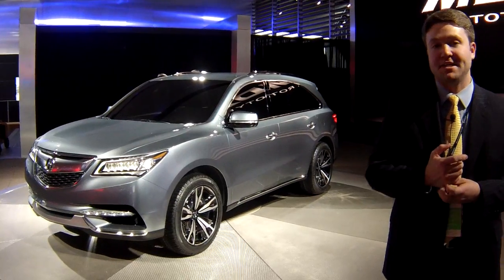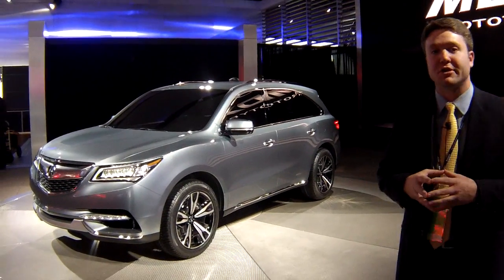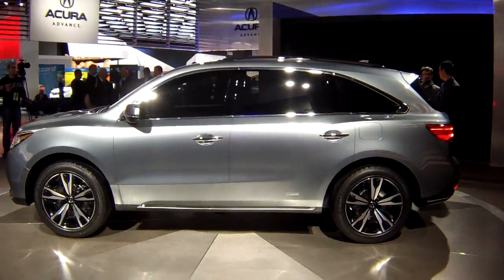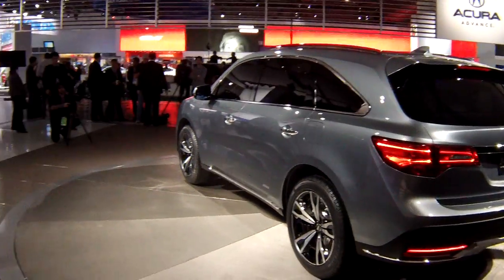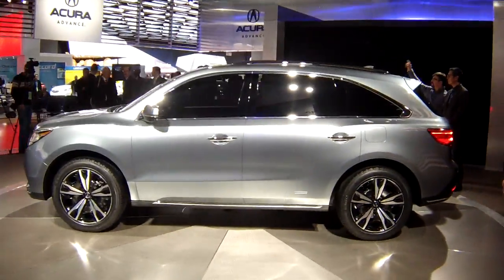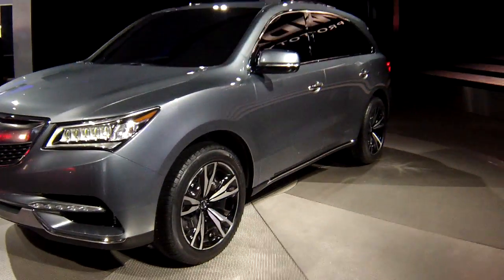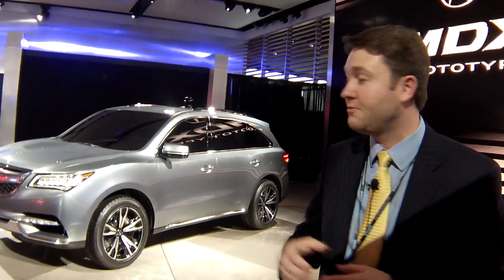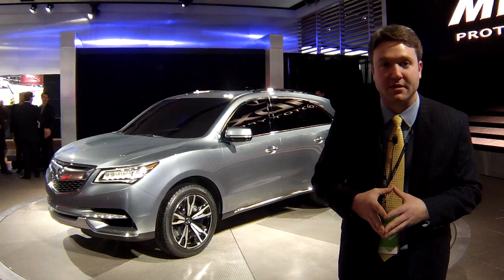Acura MDX Prototype at the 2013 NAIAS